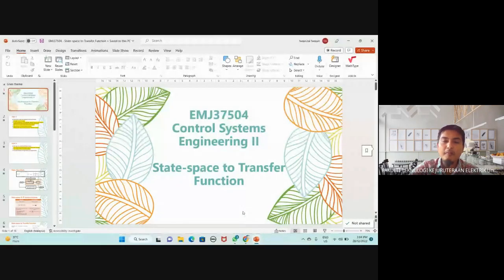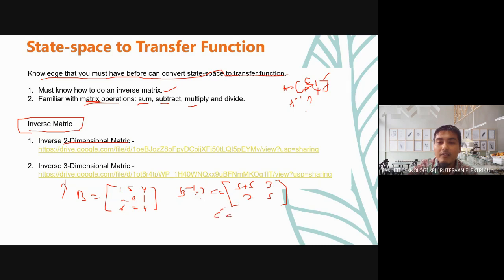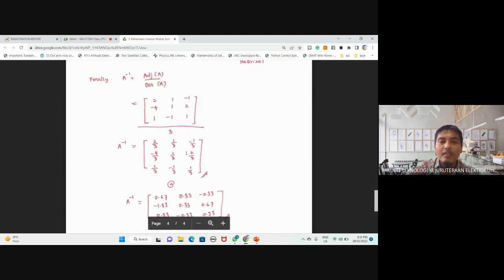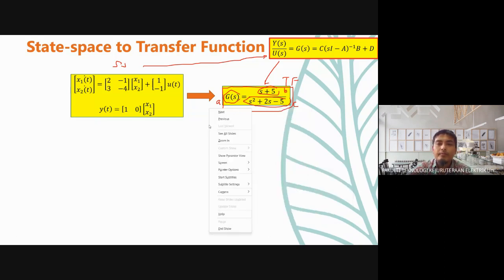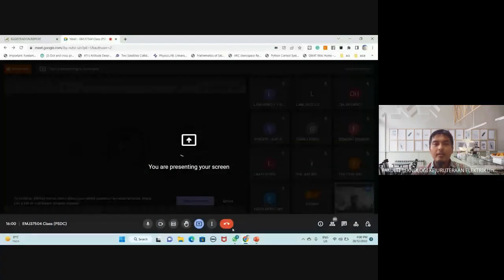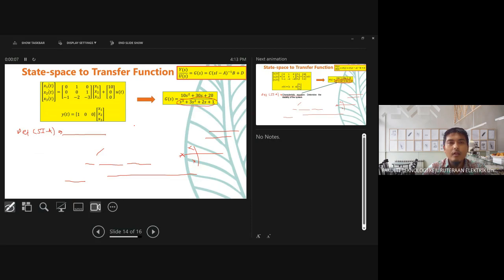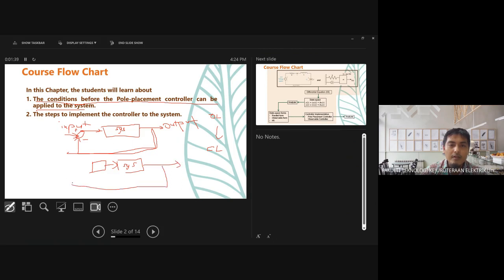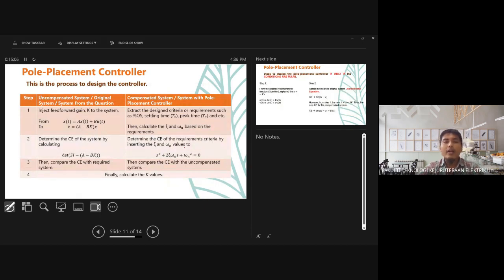EMJ37504 Class State-space to Transfer Function and Pole Placement Control Introduction